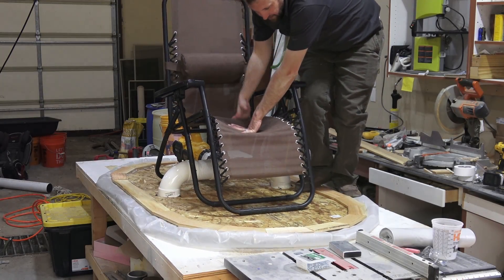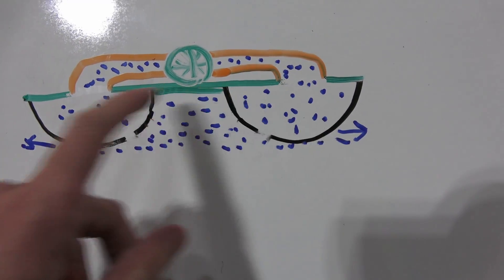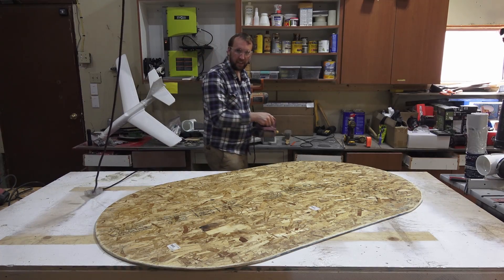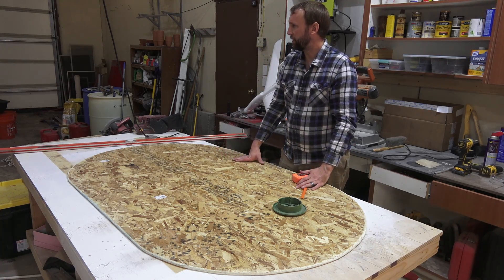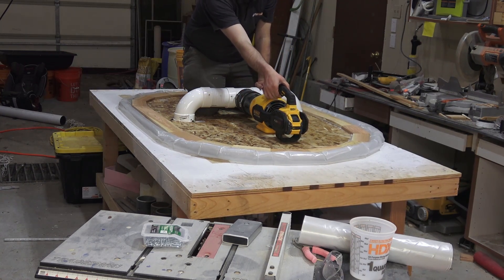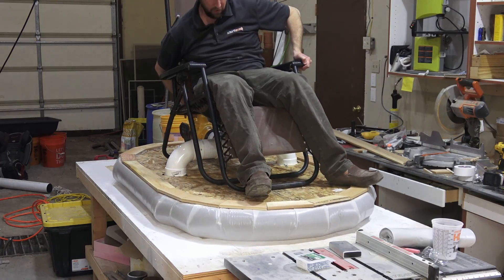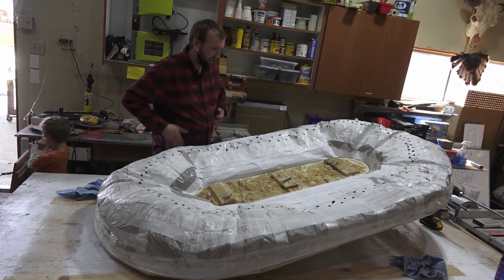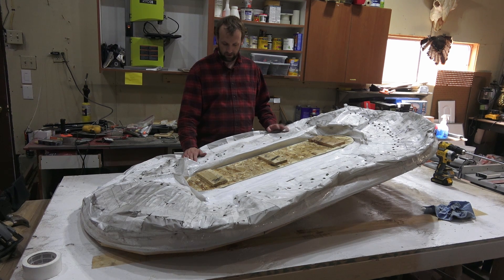I made a battery powered electric hovercraft I can ride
Making a ridable hovercraft with a leaf blower